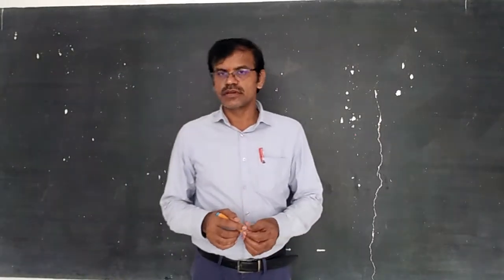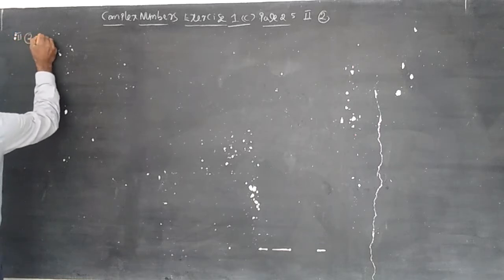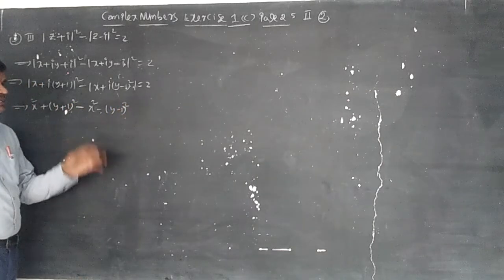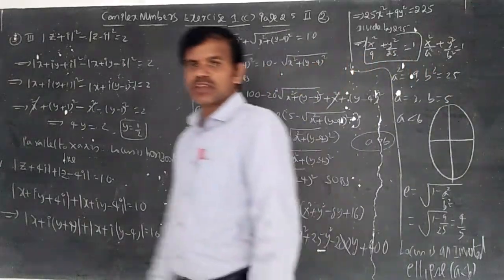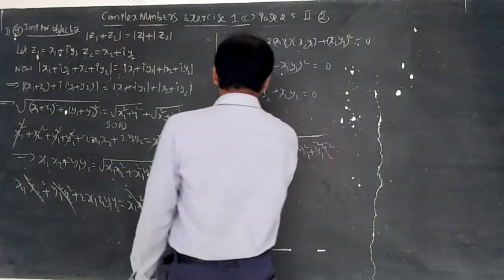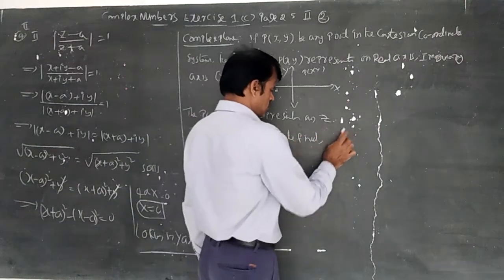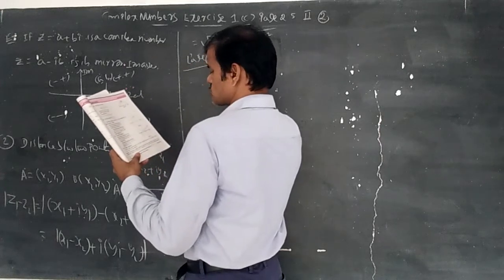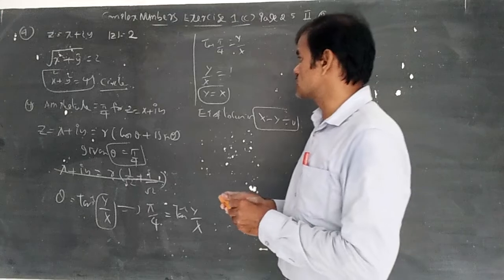Day-31 Sr IIT-JEE Maths 2A Complex Numbers Ex-1C II sums VID20200908092134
VID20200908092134 Day-31 Sr IIT-JEE Maths 2A Complex Numbers Ex-1C II sums